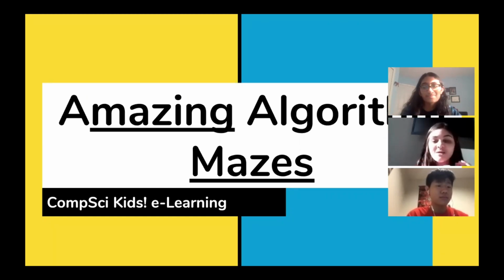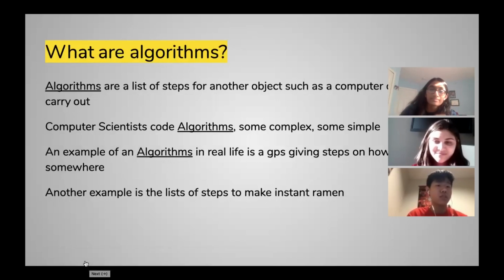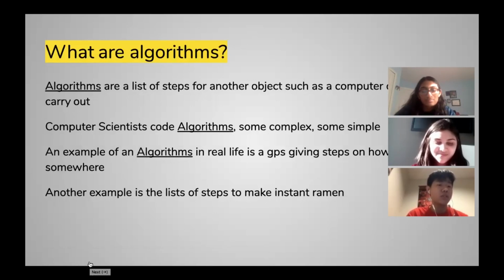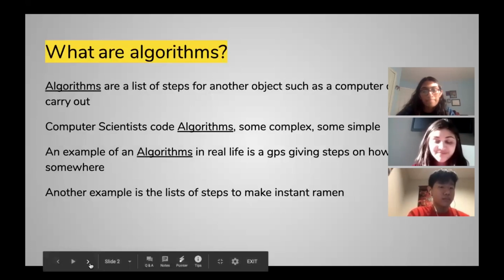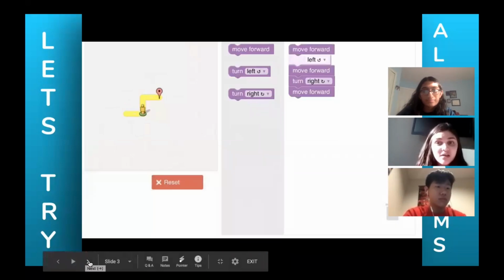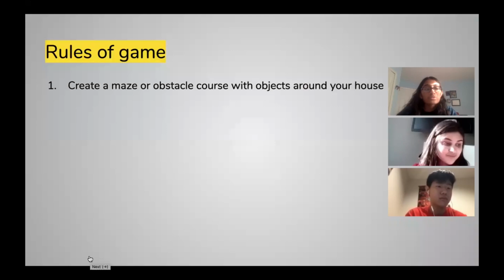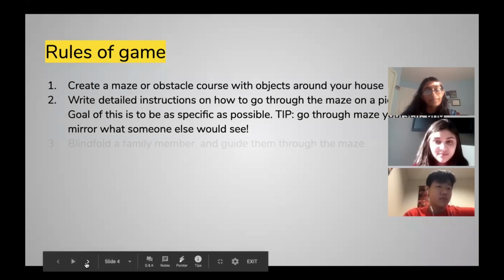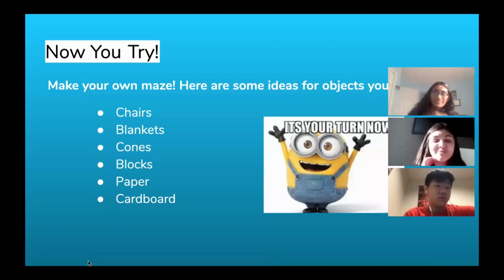The Amazing Algorithm Maze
In this activity you will be introduced to algorithms.  The goal is to design a maze and create the algorithm that teaches another person how to get through your maze without help.